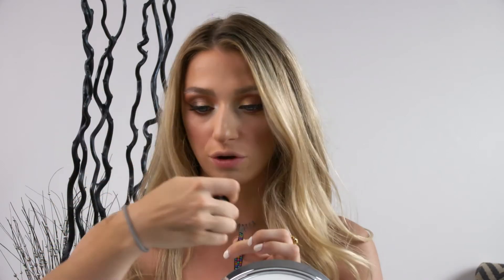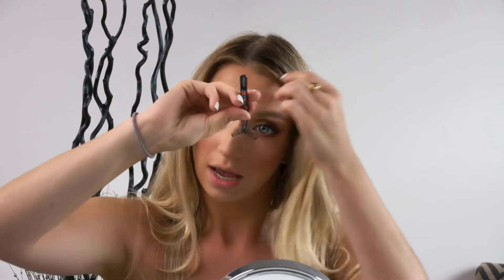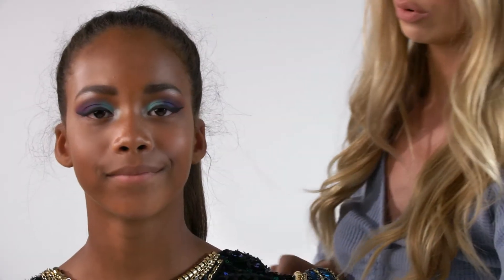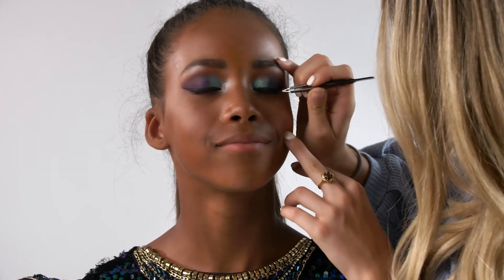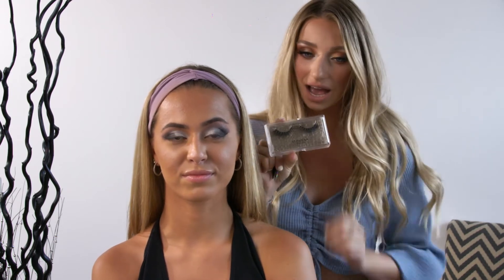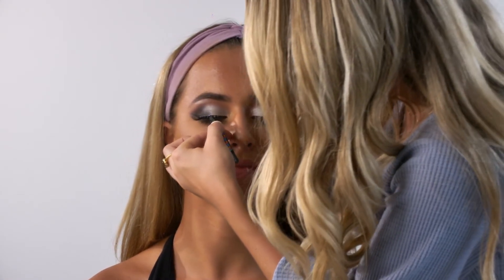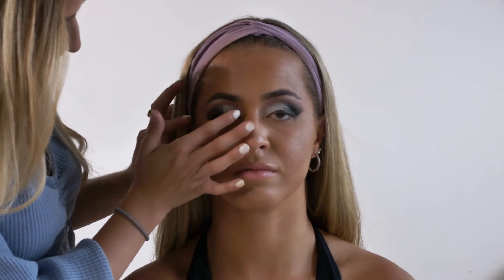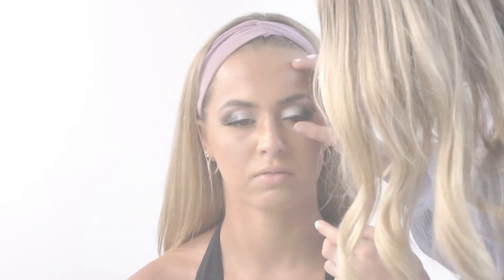False Lashes Make Up Tips with Miss Ally